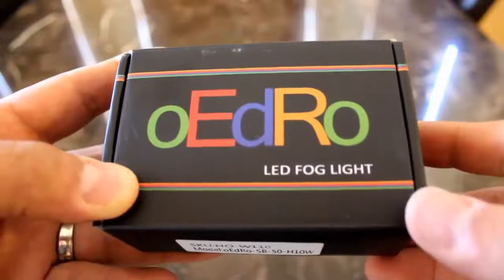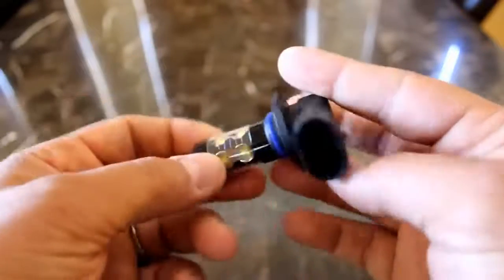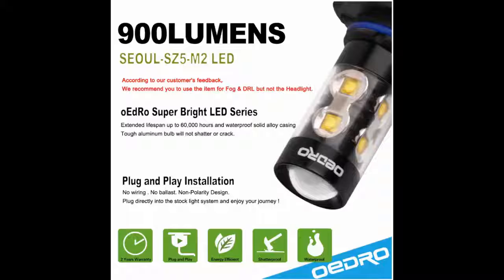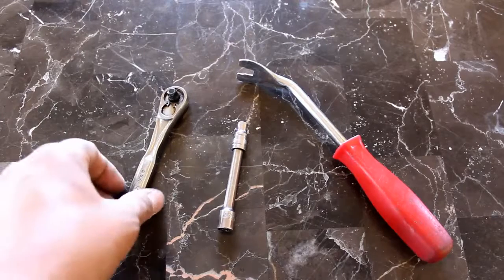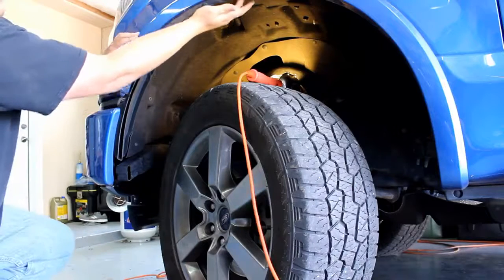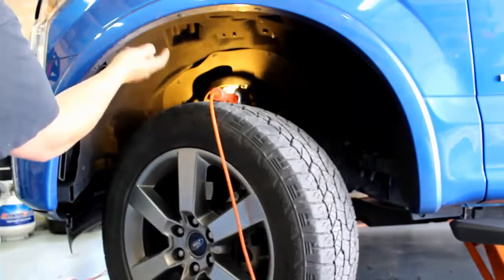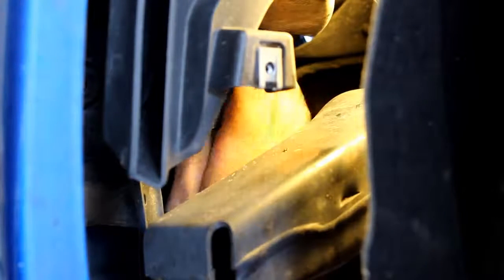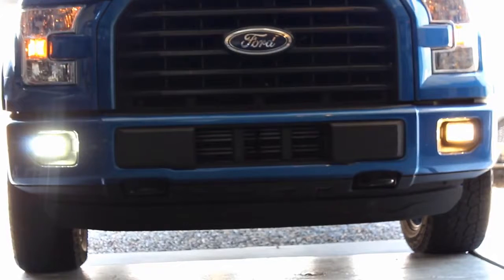How To H10 50W LED Fog Light Ford F150 Install 1